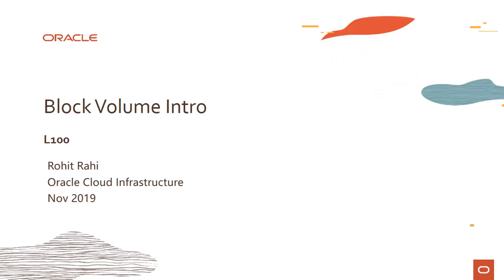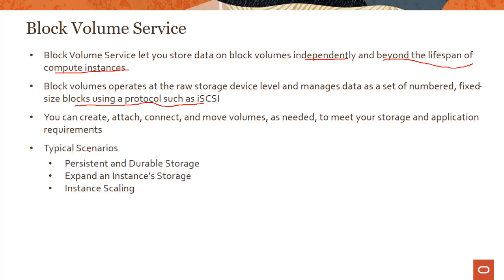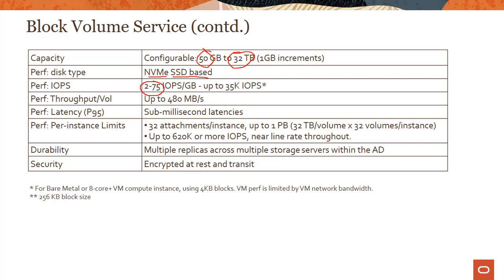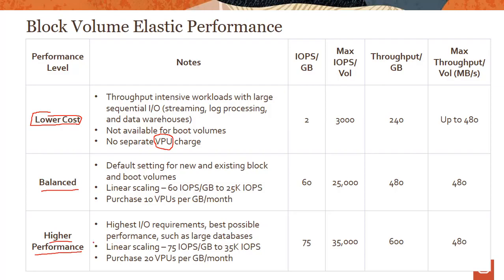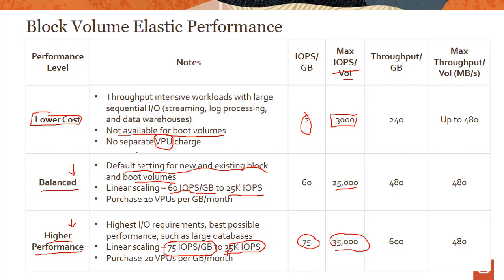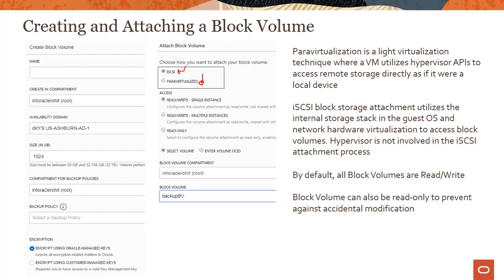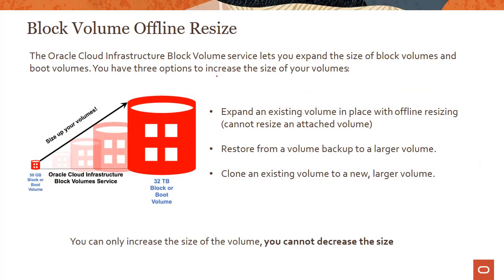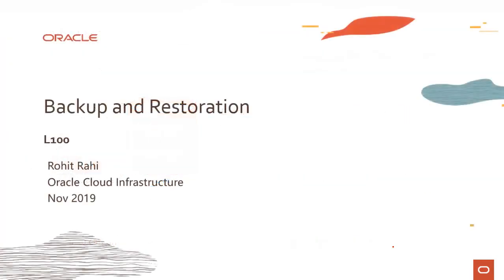Block Volume Level 100 - Part 2 - Introduction to OCI Block Volume service